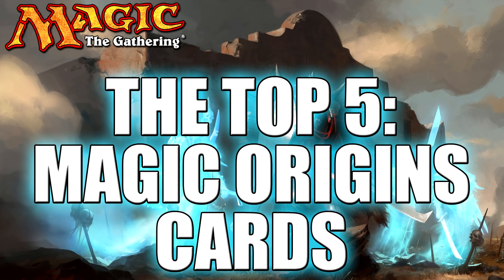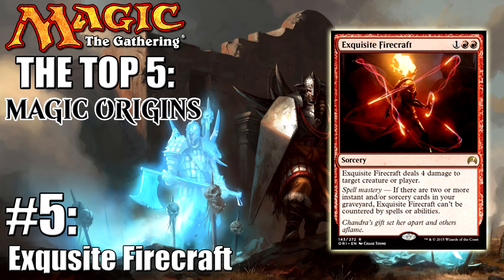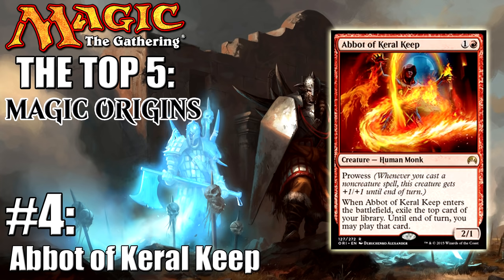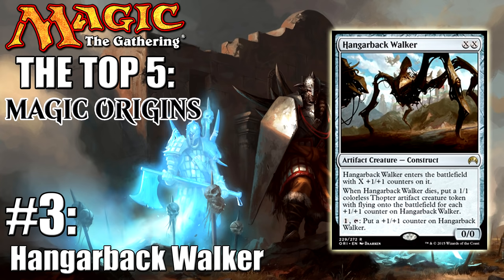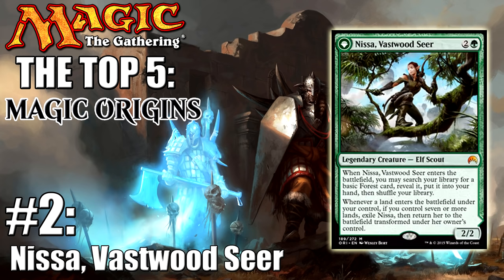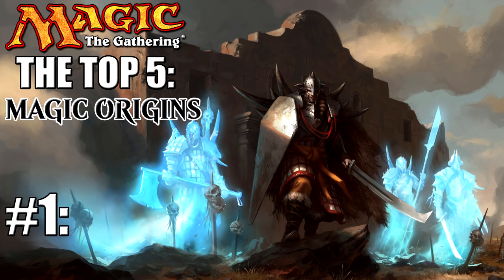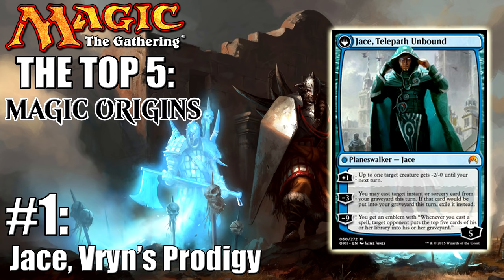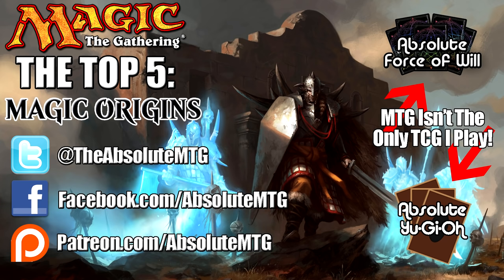The Top 5: Magic Origins Cards